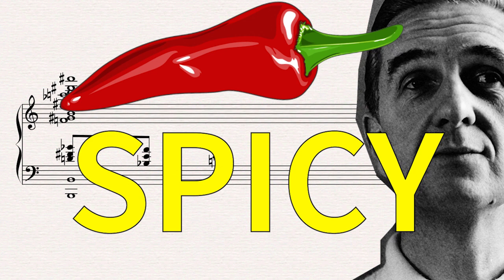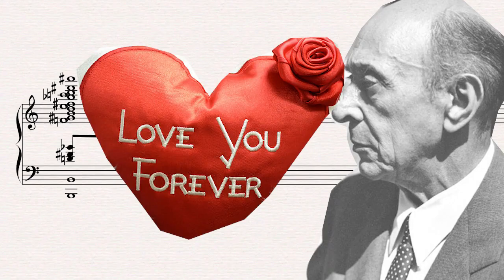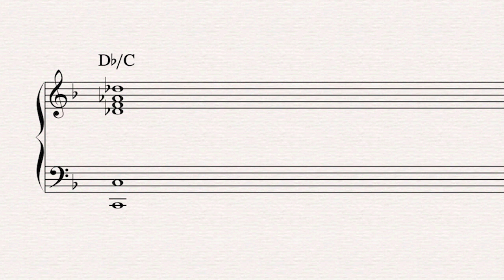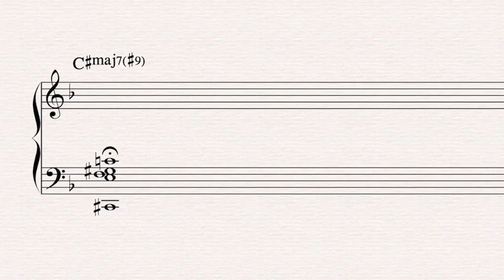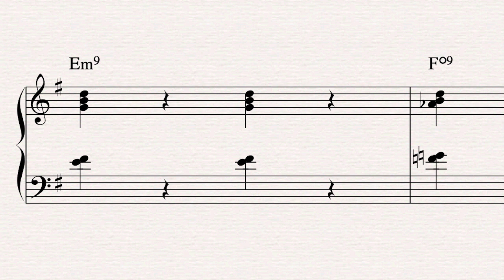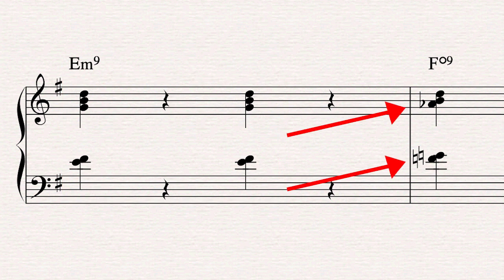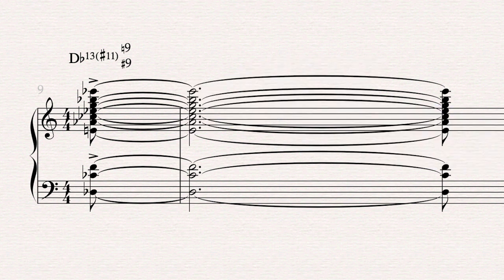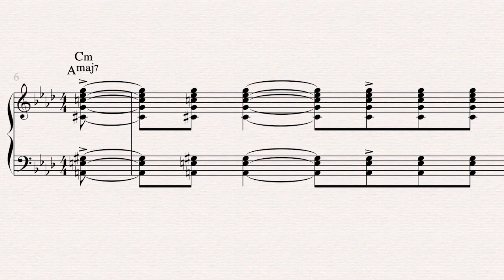5 Spicy Chords - Gil Evans style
Is Gil Evans spicy enough for you? What are some of your favourite spicy chords?

In this video I show off 5 particularly dissonant, tasty or spicy chords that Gil Evans has used within his music.

0:00 Intro
0:40 Number 1
1:09 Number 2
1:40 Number 3
2:05 Number 4
2:50 Number 5